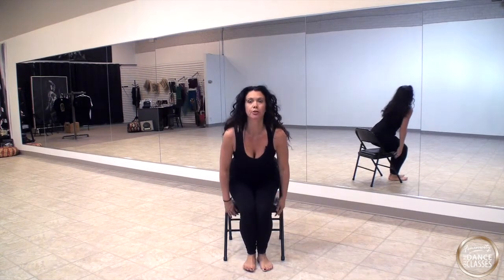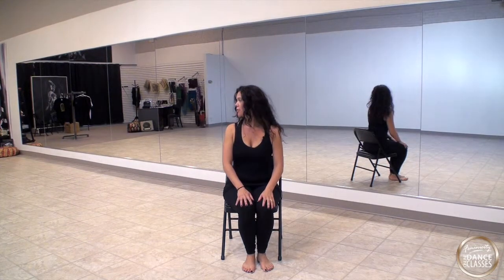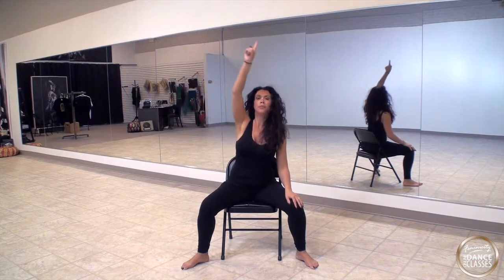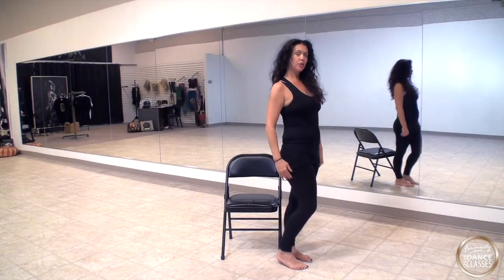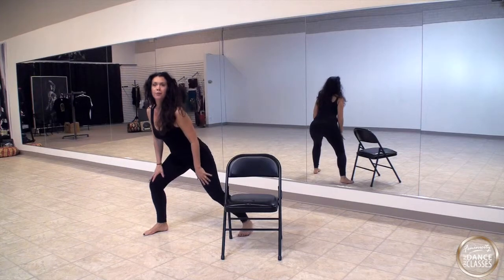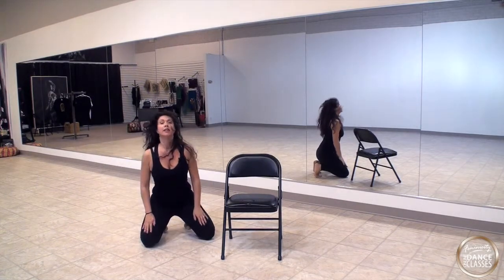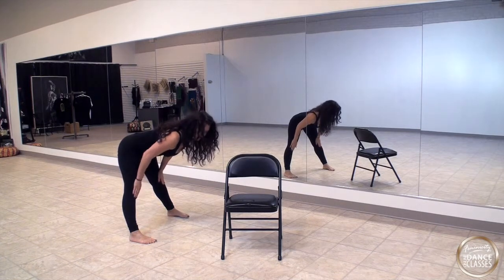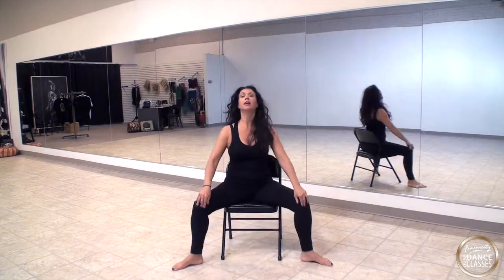Burlesque Weekly: Beginner (Week 5 of 6) Sassy Chair Dance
This class is dedicated for beginners; Joany will be teaching you Hairography in this breakdown video. This class is week 5 of a 6 week program of the Sassy Chair Dance program.

Interested in practice videos (music with breakdown & cues)? Due to music rights, we cannot publish all our practice videos for you, but we do have them on our membership There’s also no Ads on our website!

Your support will help us keep deliver free classes to you!

Keep dancing and don’t forget to have fun!

If you cannot click our links at the end of this video (mobile devices)